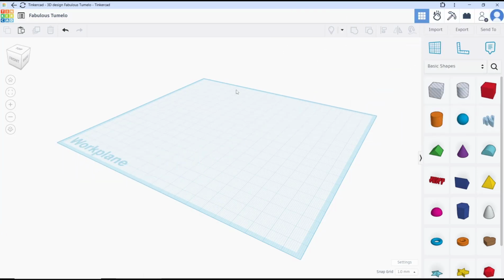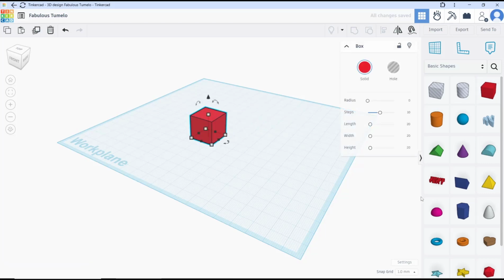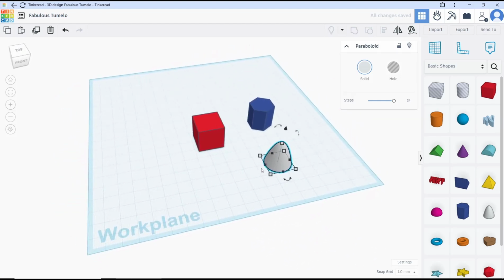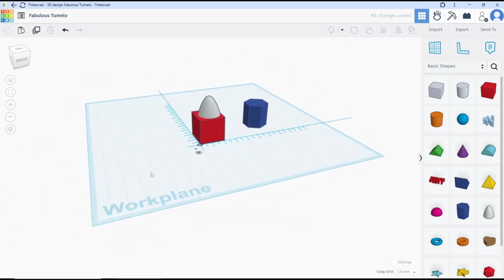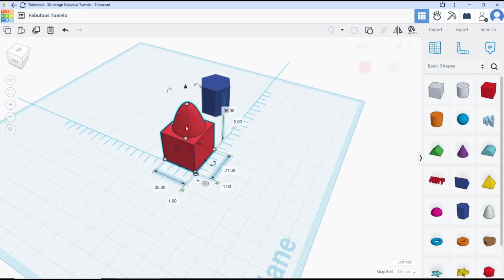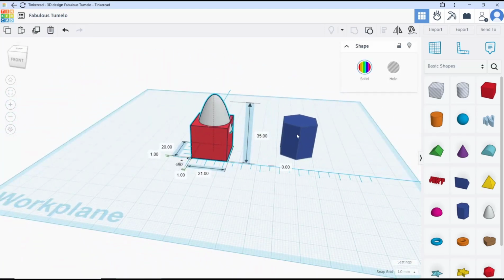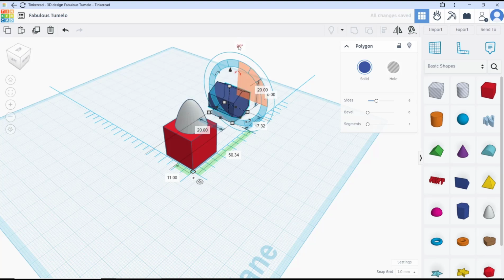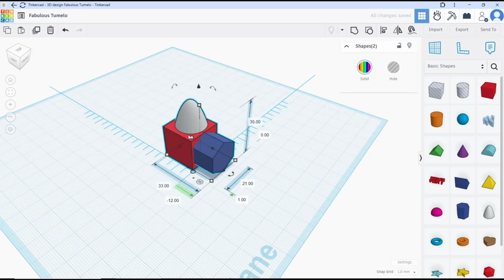TinkerCAD How To Join Shapes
Learn how to join shapes in TinkerCAD and create more complex designs with this step-by-step guide. Master the art of combining shapes to bring your ideas to life in TinkerCAD.